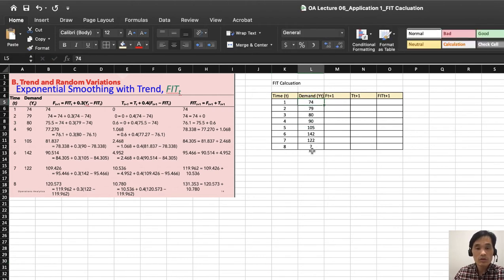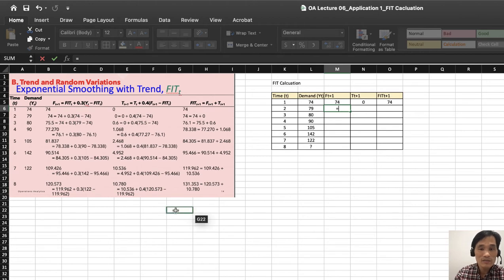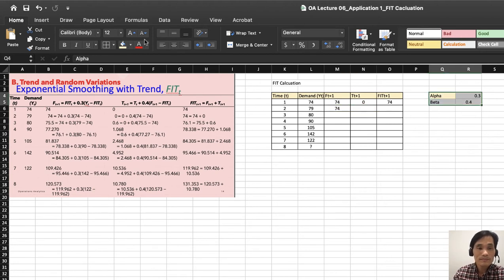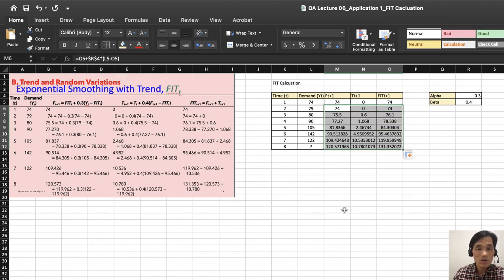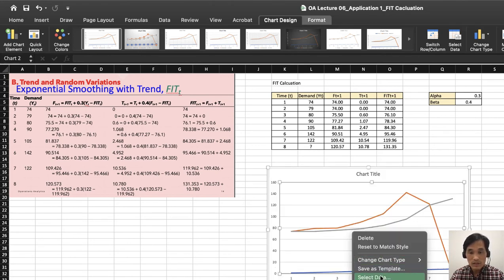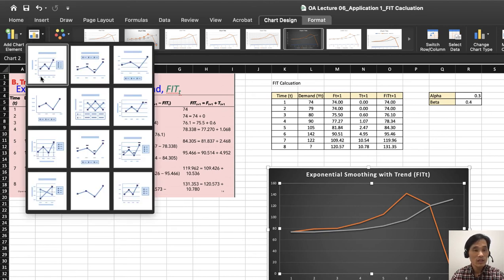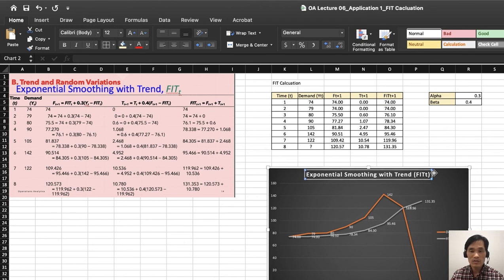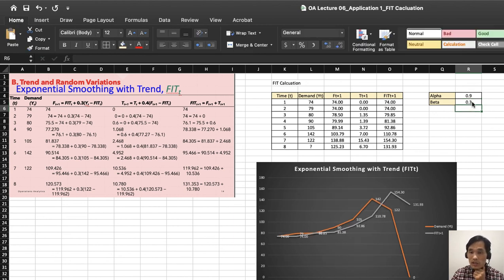Lecture 06 04 Forecasting Exponential Smoothing with Trend FIT Excel